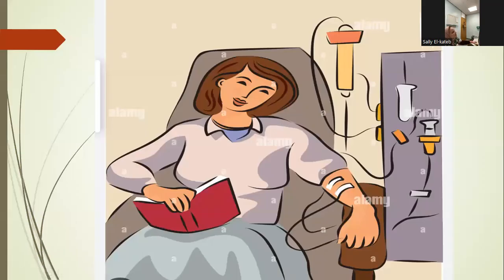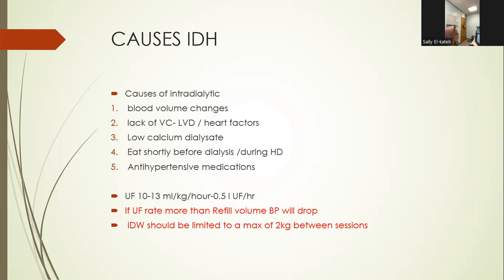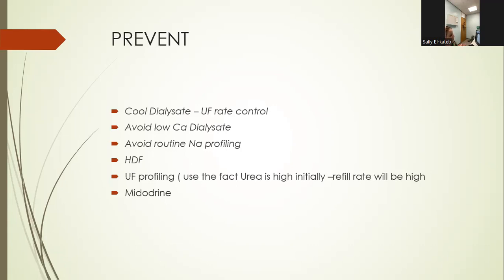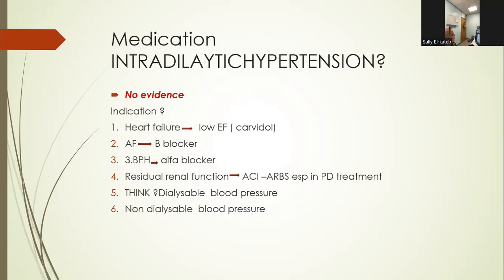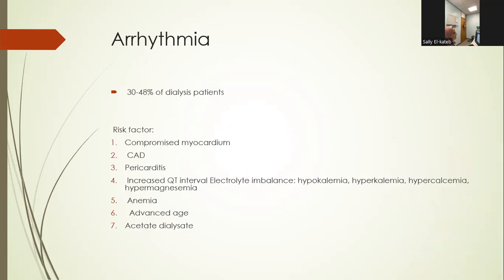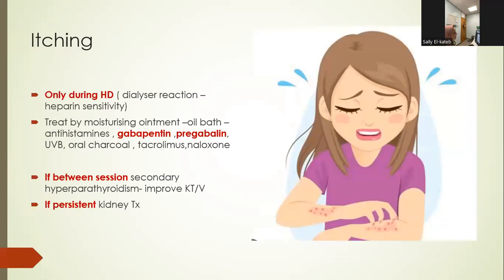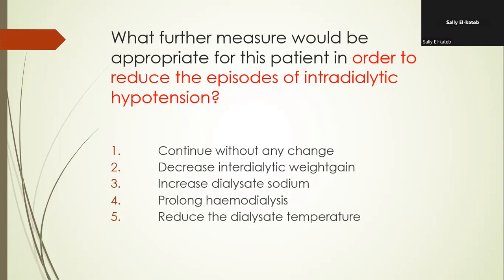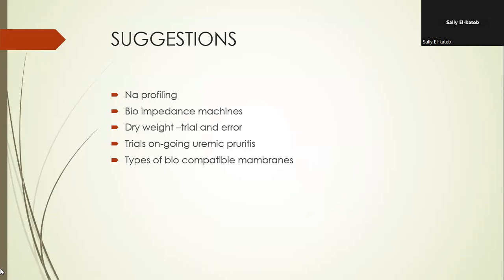Intradialytic Complications - Sally El-Kateb (English Language)